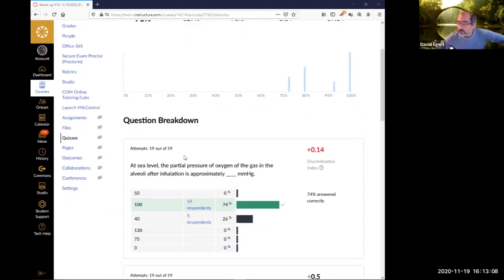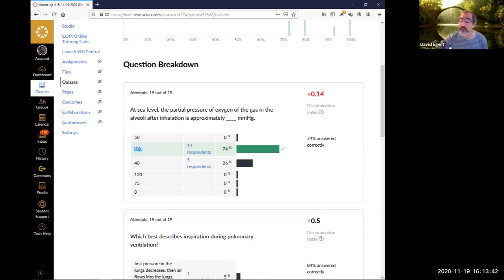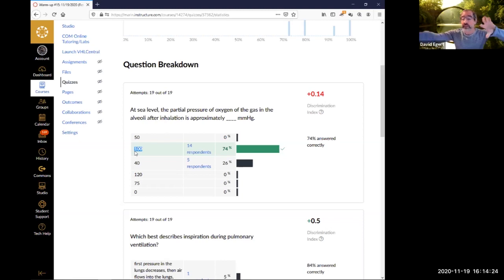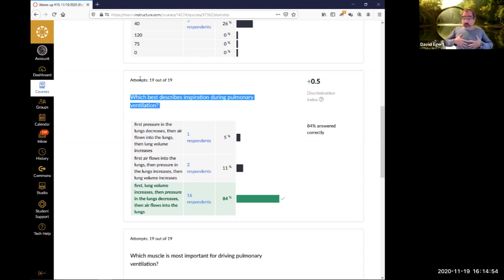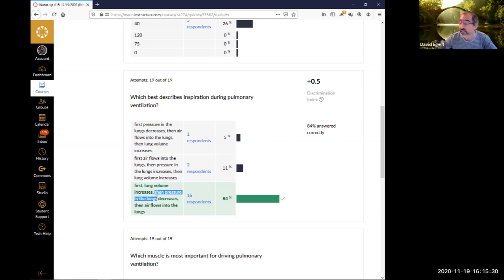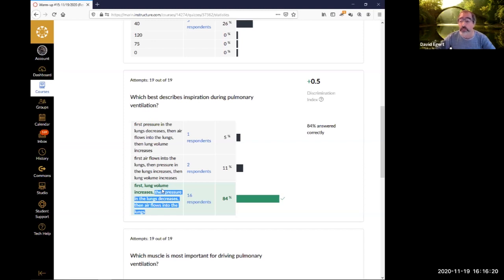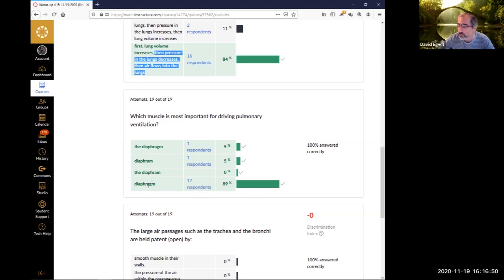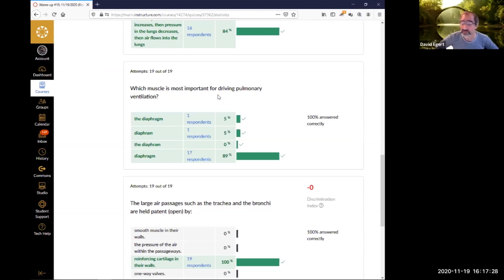Human Physiology Lecture - 19 Nov 2020 - Urinary System Part One